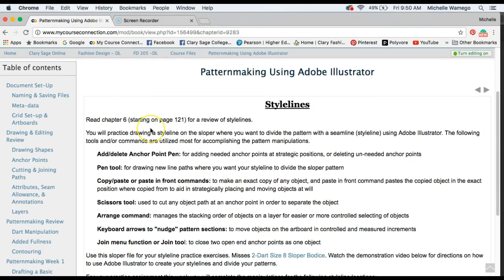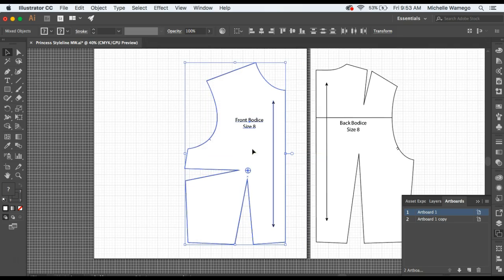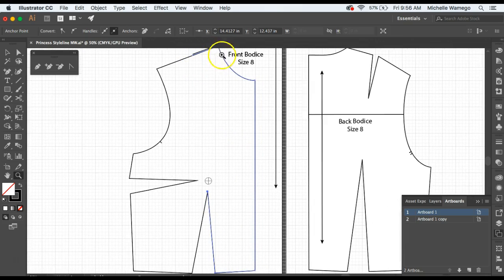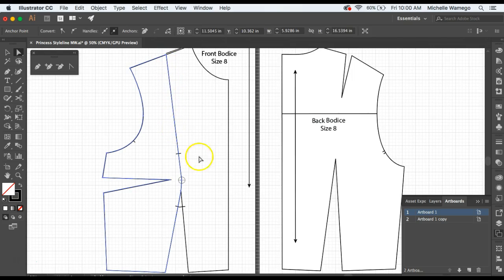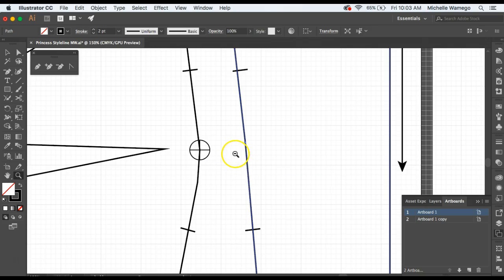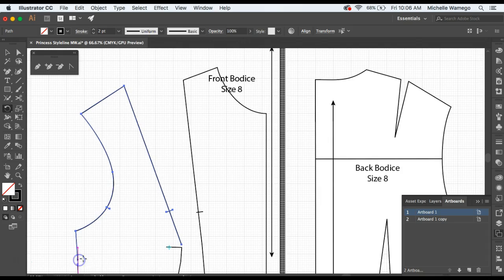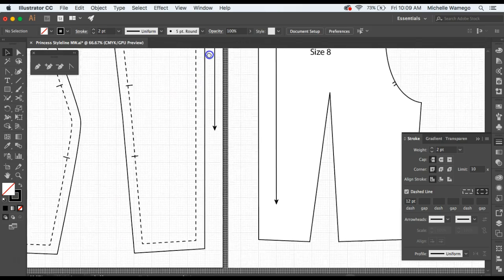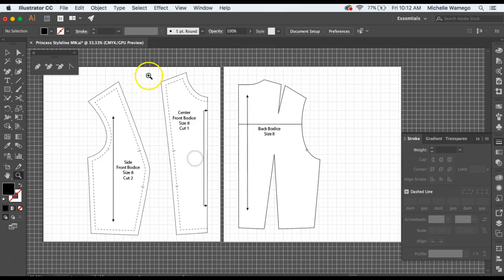Princess Styleline Pattern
Demonstration tutorial of how to make the Classic Princess bodice front patterns using Adobe Illustrator.